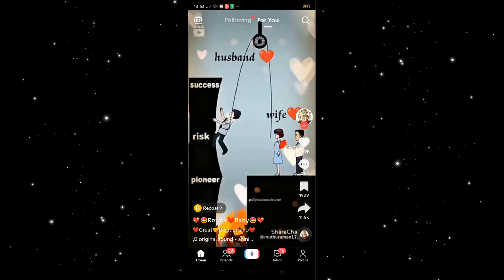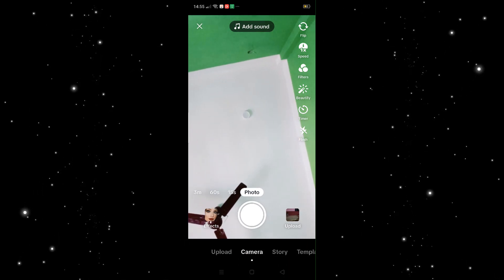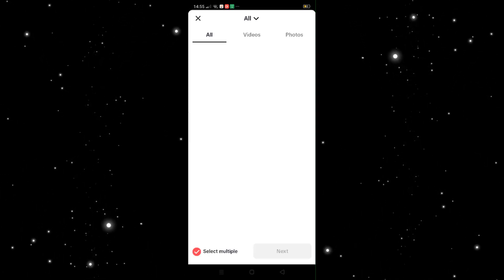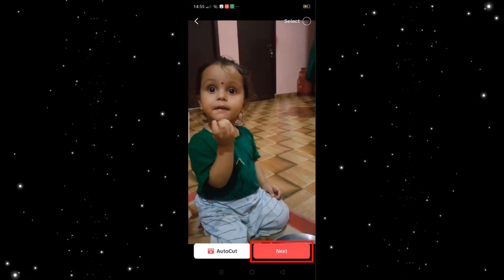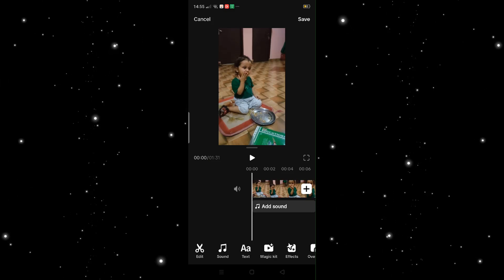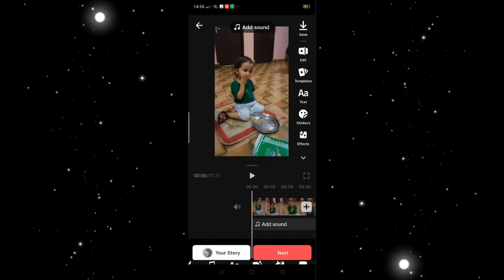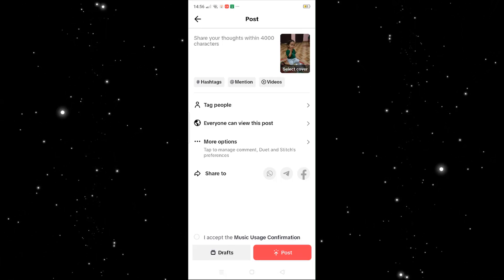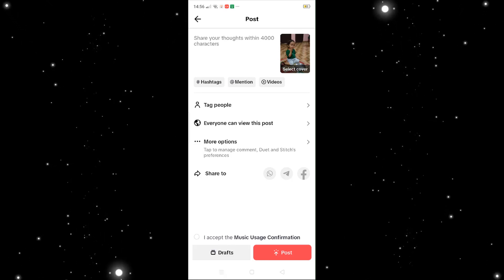How to Upload Video on TikTok | How to Upload Full HD Video on TikTok | Upload a Video on TikTok